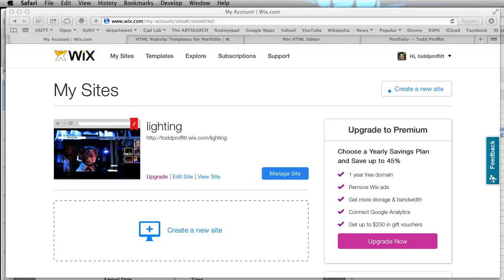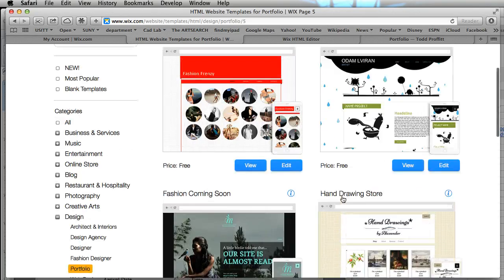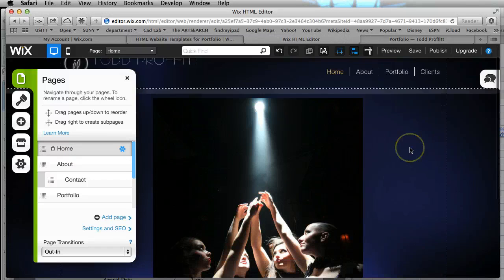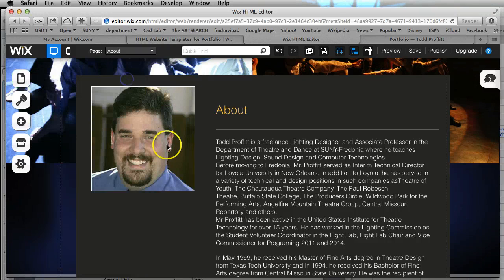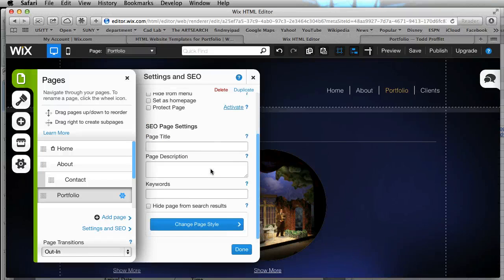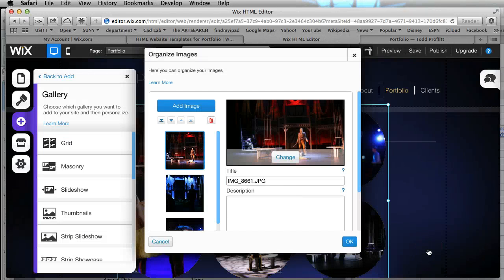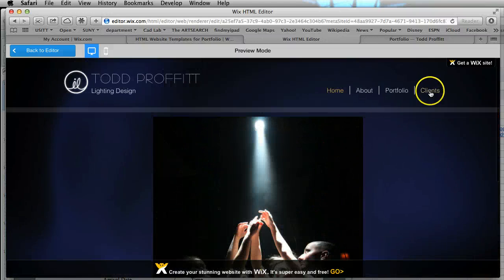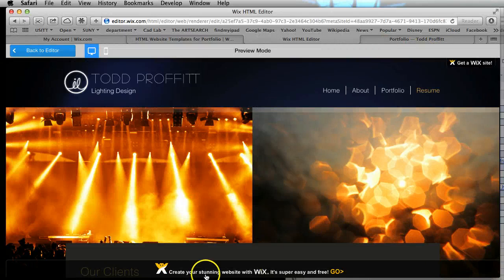Wix Tutorial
Todd Proffit of Stage Directions magazine walks you through creating a website on Wix.com.